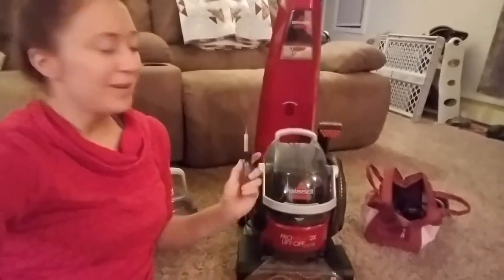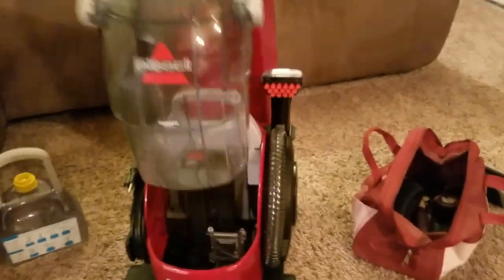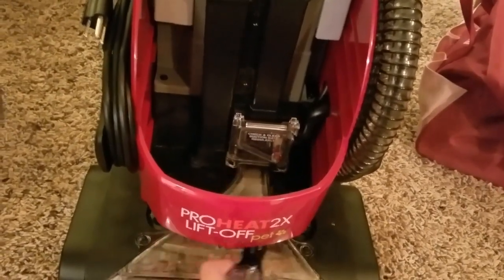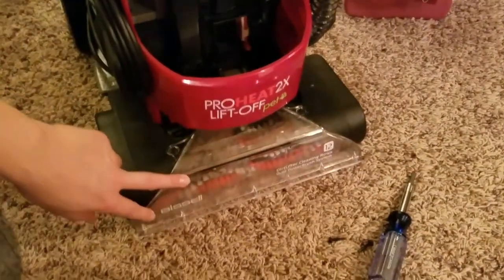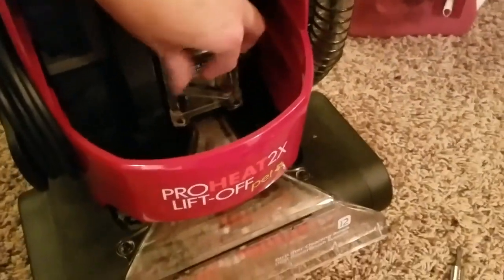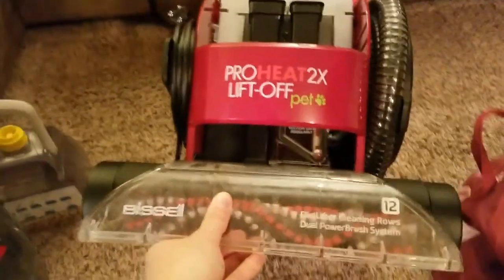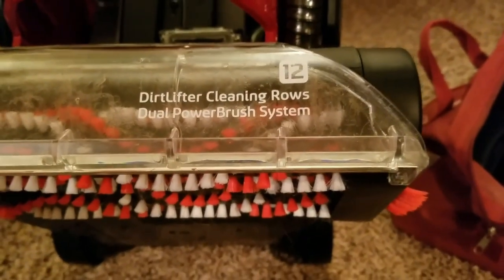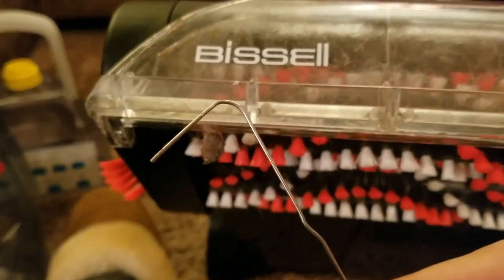Cleaning top & bottom suction gate areas on Bissel Pro Heat 2x Pet Carpet Cleaner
After some troubleshooting and undoing many screws that seems like they'd help remove pieces (but really don't), I finally figured out the best way to access and clean those carpet cleaner suction gate areas and remove any pet hair gunk build-up. And all it requires is a screw driver and a metal paperclip.

Our poor little dog was sick last night, all over the house. After using our Bissel Pro Heat 2x Pet Carpet Cleaner for quite a few hours, I wanted to clean out the suction areas before storing it back in the closet.

It says right on the machine that you're supposed to clean out the suction gate regularly, but this Bissel carpet cleaner isn't designed very well for routine cleaning because it's not intuitive how you're supposed to access those suction gate areas. I took out my pink tool kit and started unscrewing screws, trying to figure out the best ways to clean these hard-to-reach suction areas.